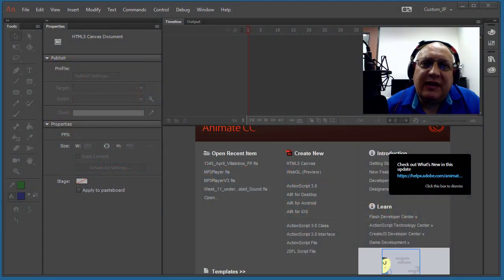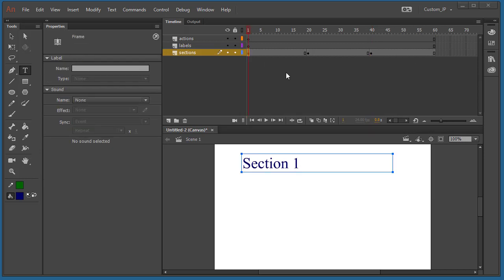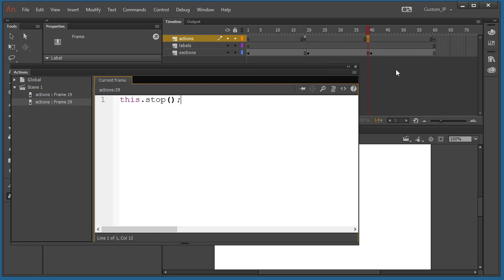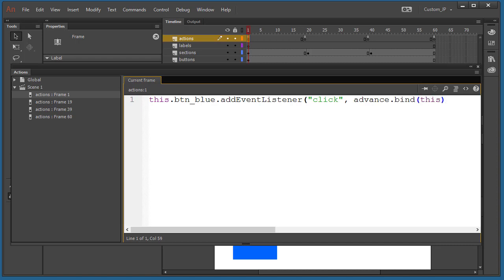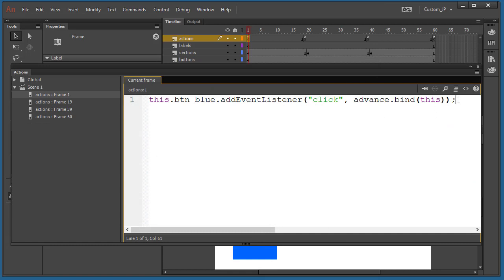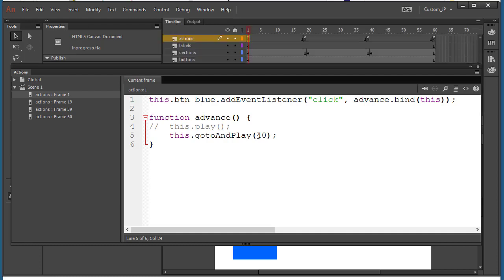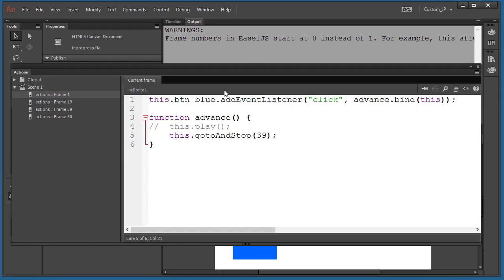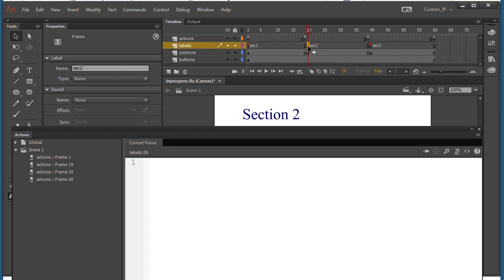Adobe Animate Navigation Using Easel JS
A short video on how to use Easel JS to create navigation in Adobe Animate.